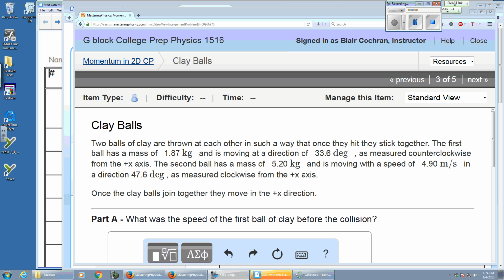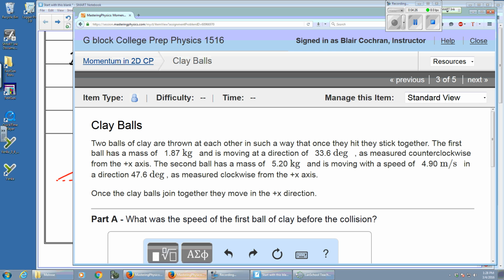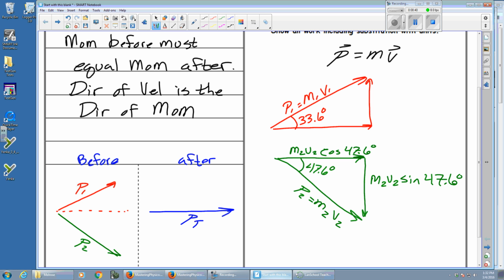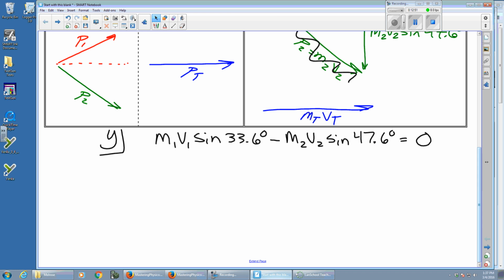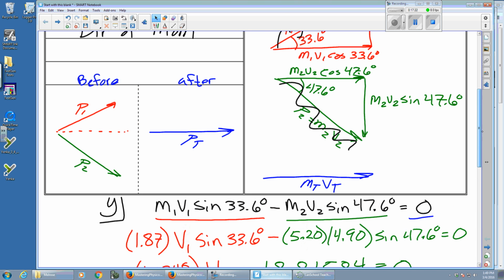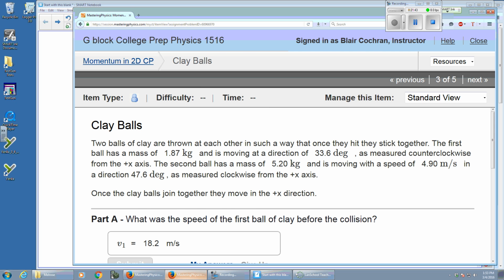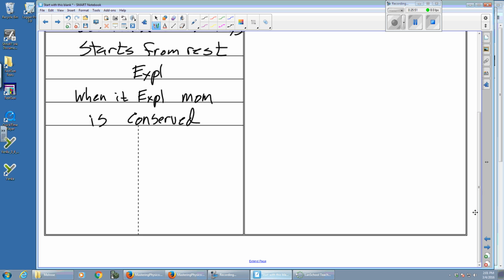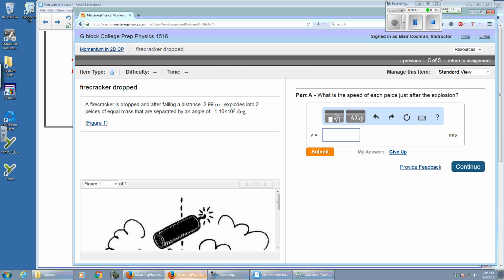Momentum in 2D Problem Set G